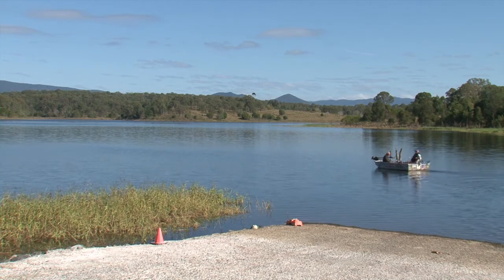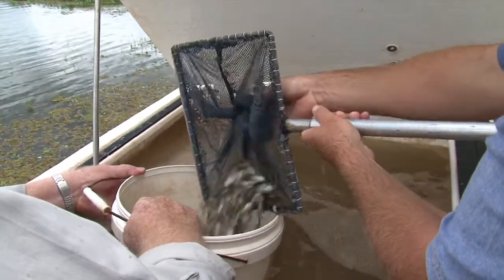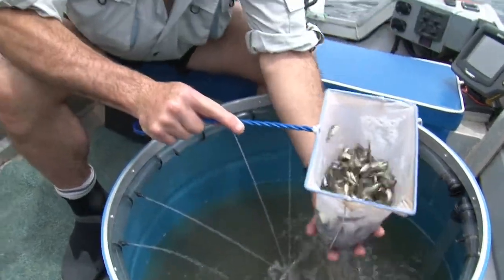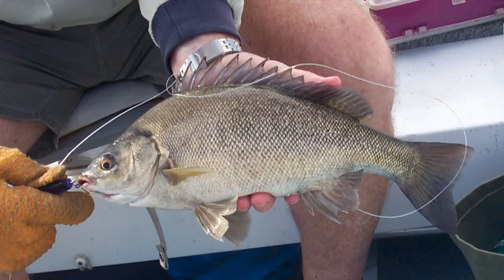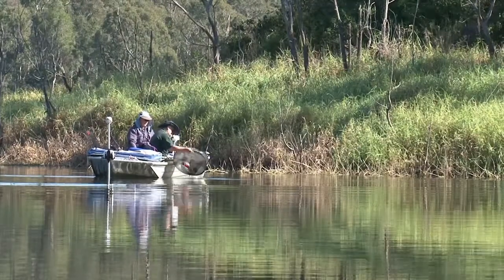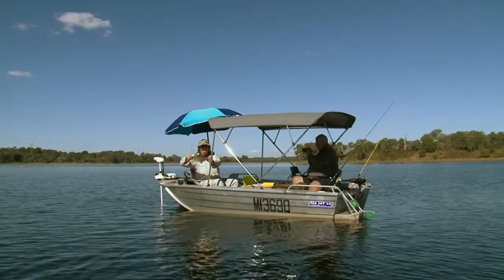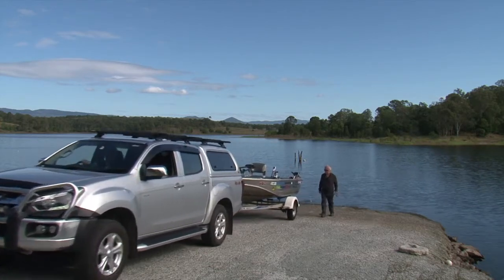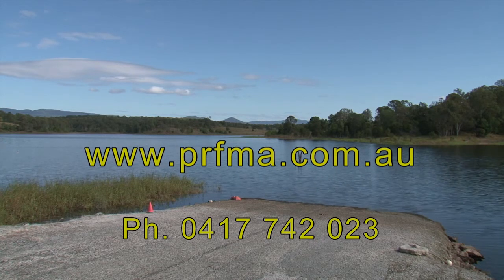Lake Samsonvale Vessel Permit Scheme Information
Pine Rivers Fish Management Association Inc. is a voluntary community-based not for profit association fish-stocking group whose objectives is, amongst other things, to undertake fish stocking of Lake Samsonvale and Lake Kurwongbah to improve the lakes as a recreational fishery for the benefit of the general public.

The Association has purchased and released in excess of 3,000,000 native fish fingerlings into Lake Samsonvale and since 2007 over 520,000 fingerlings into Lake Kurwongbah.